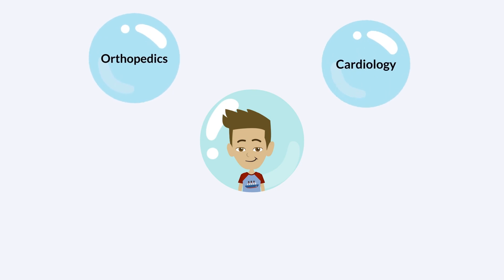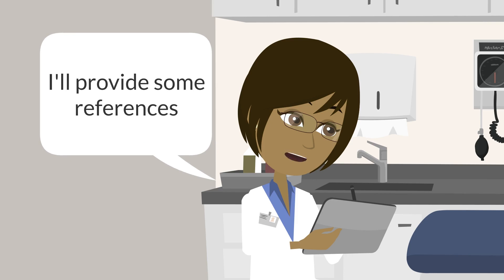Duchenne Muscular Dystrophy (DMD): Gene Therapy and Families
This activity is supported by an independent medical educational grant from Sarepta Therapeutics, Inc.

This information is intended for health care professionals only.